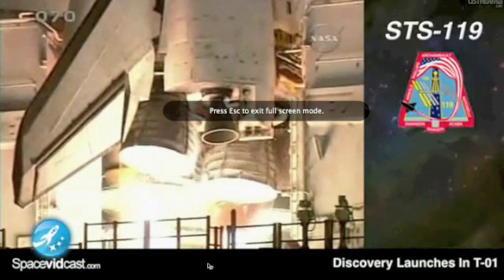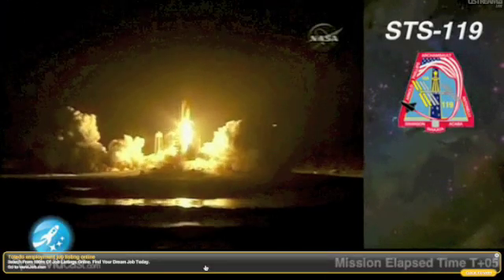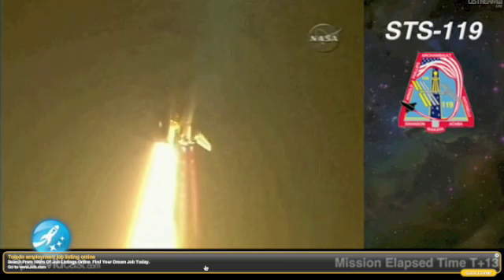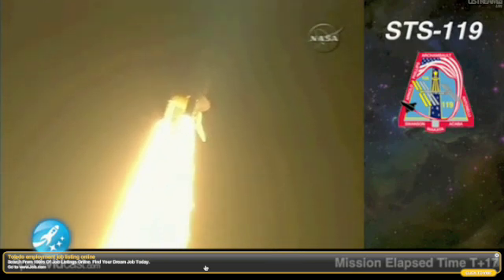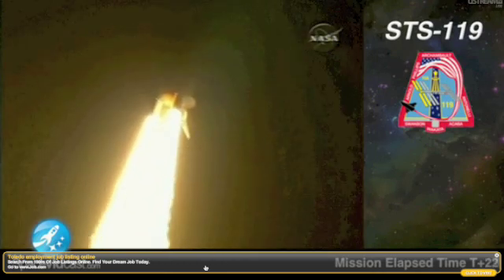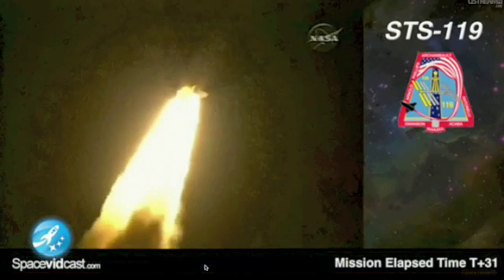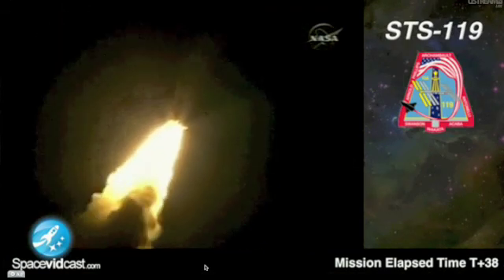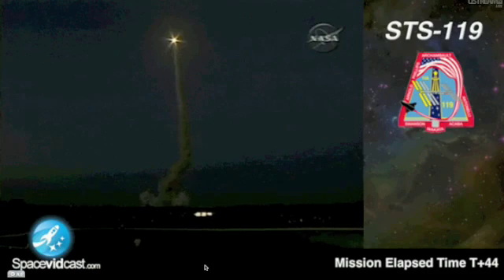[NEW] Space Shuttle Launch: Discovery March 15 2009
Space Shuttle Discovery's Launch from the Kennedy Space Center to the International Space Station on March 15 2009.